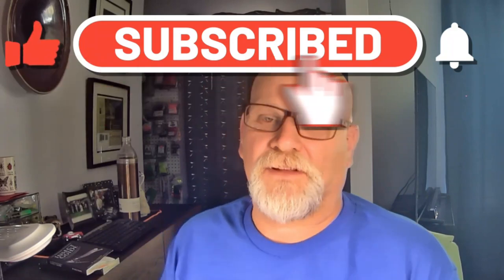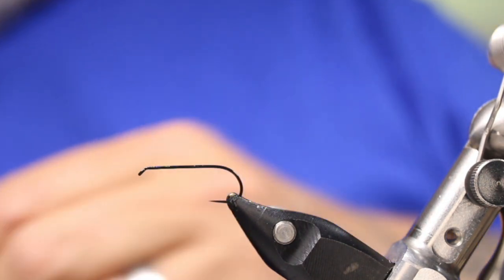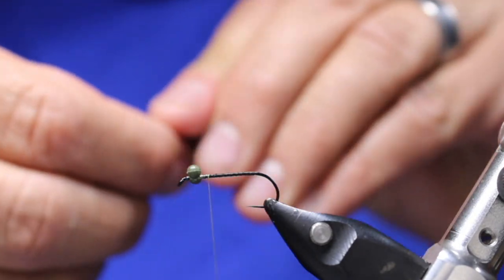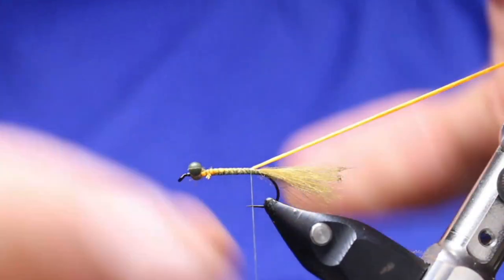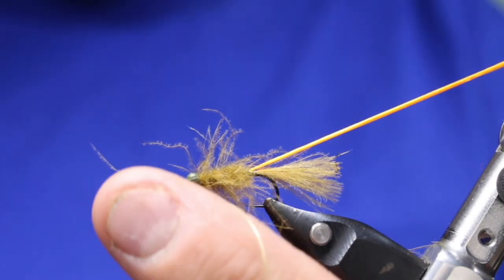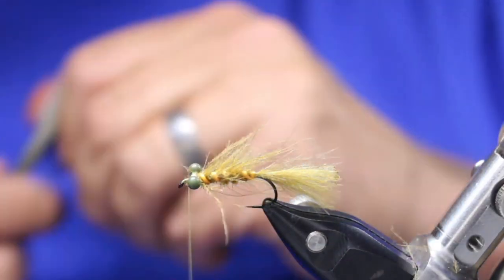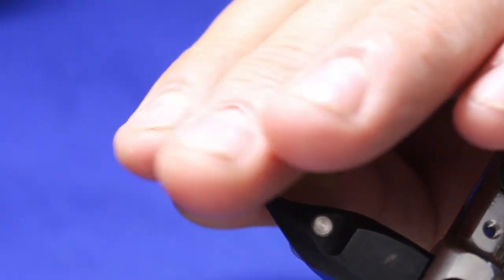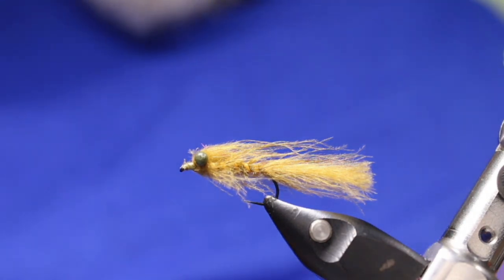Rick's Shallow Damsel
In today’s video, Rick (The FlyFish Fanatic)™ will be tying a Damsel Pattern. This one is similar to my all CDC damsel with just a few other ingredients. Fish this one shallow, floating line or short type 1 sink tip.

Materials:
Thread- Semperfli NanoSilk Olive
Hook- Hends BL321 Size 10-14
Body- Hends Olive CDC
Rib- Floro Orange Stretch Floss
Coller- Olive CDC
Eyes- Green plastic or mono eyes.

Airflo/Ross Reel
Renomed Scissors